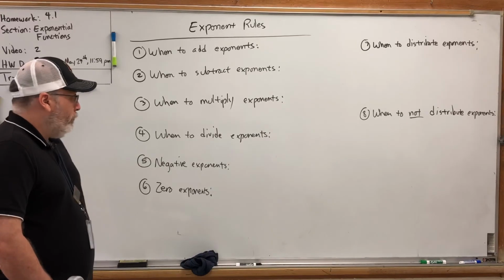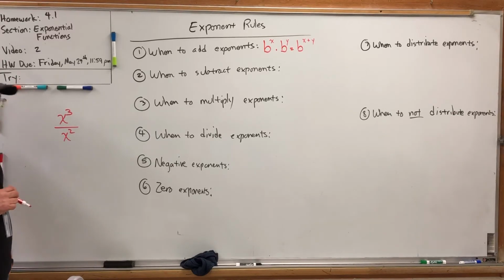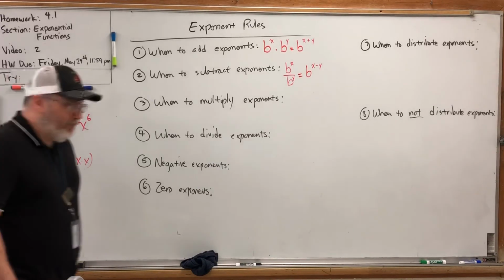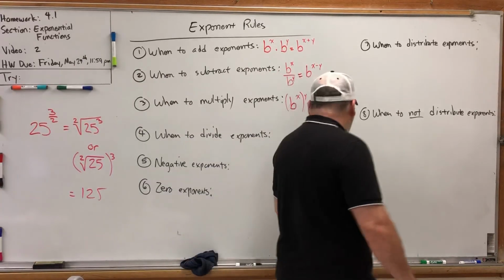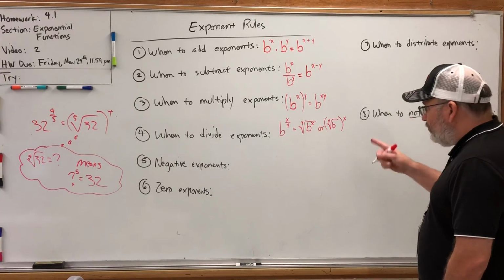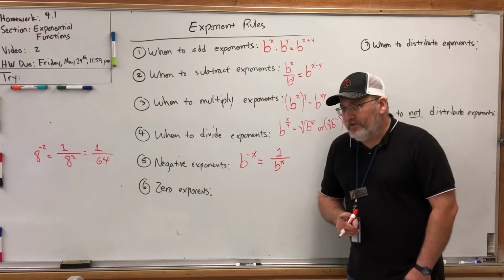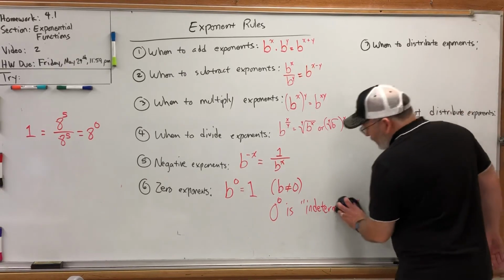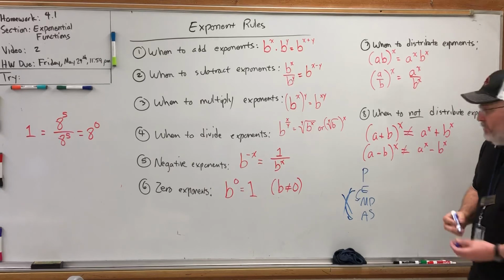HW 4.1 Exponential Functions (2) – Some Exponent Rules